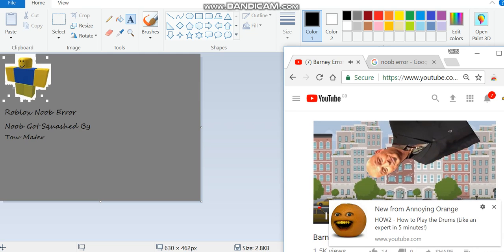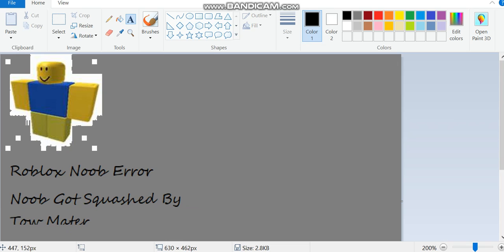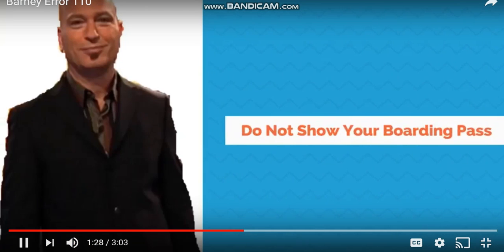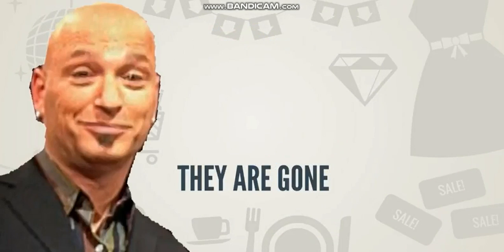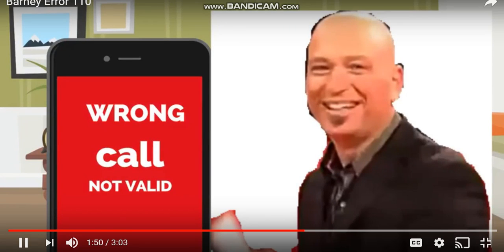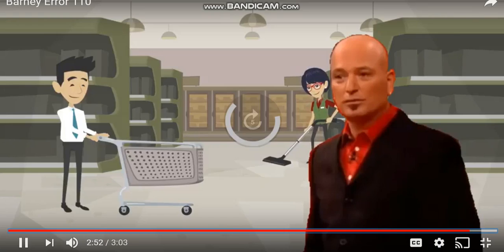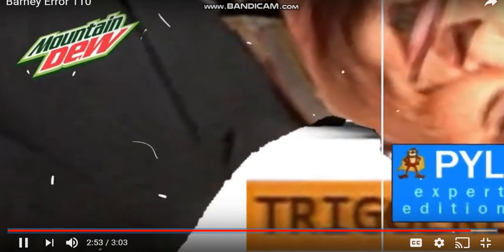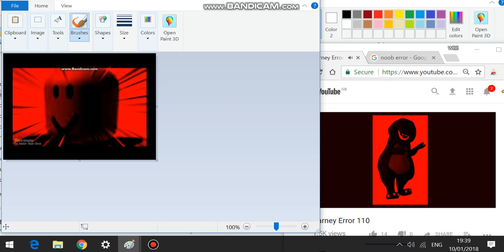Roblox Noob Error 2